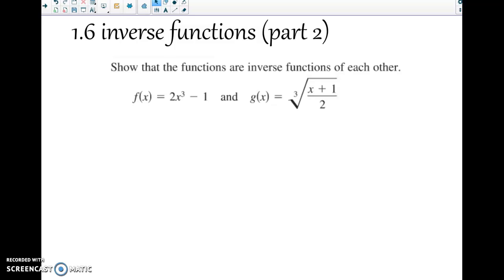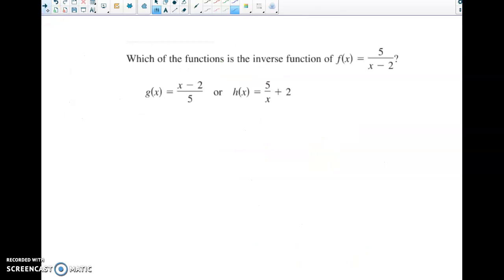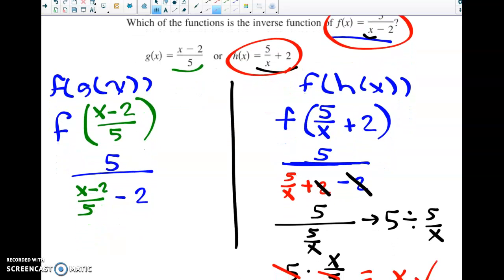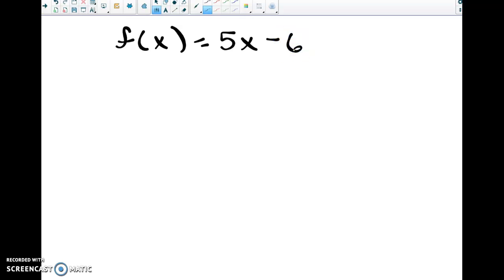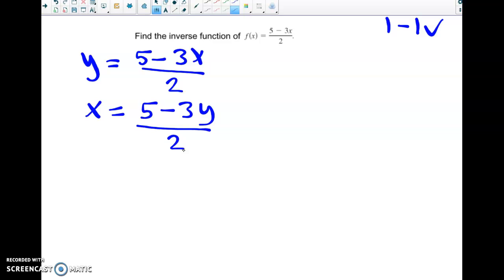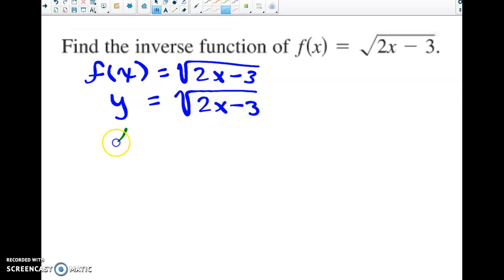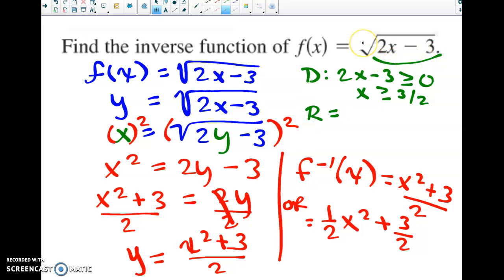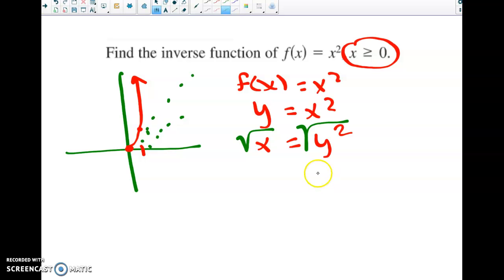MA 1.6 notes - inverses